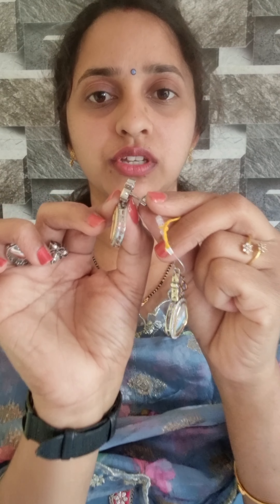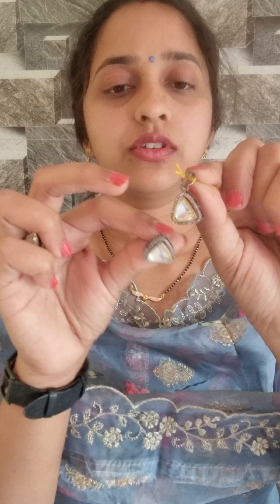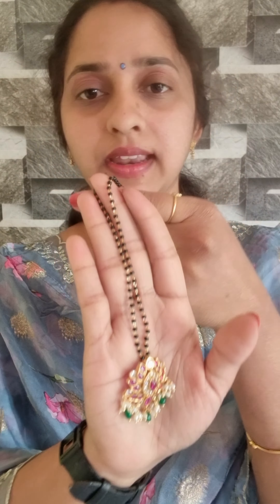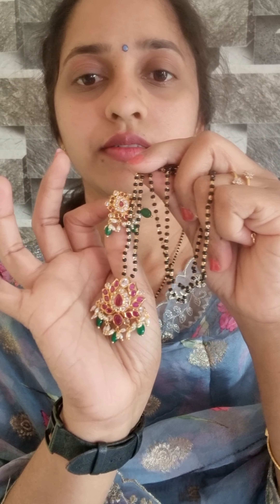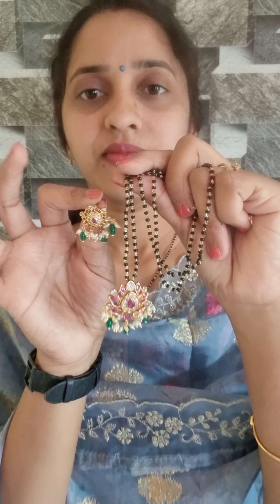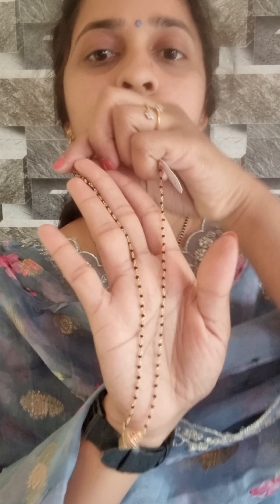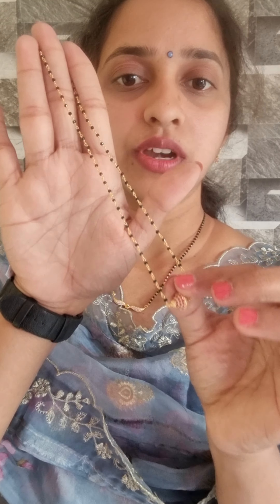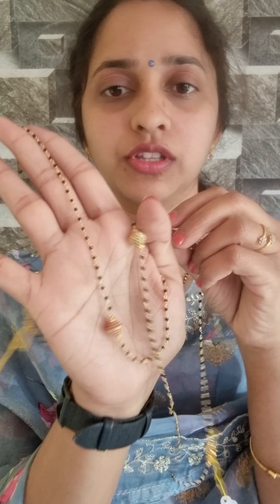||Victorian pendant with Earrings ||black beads ||hair clip to order:6301119663